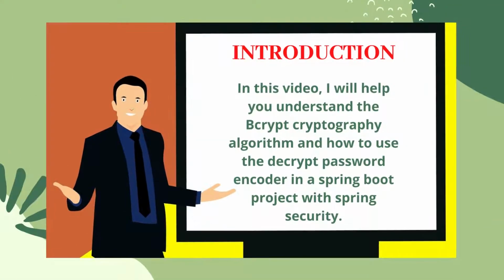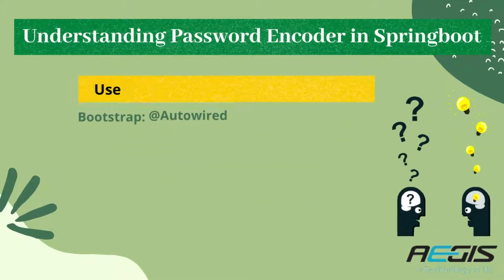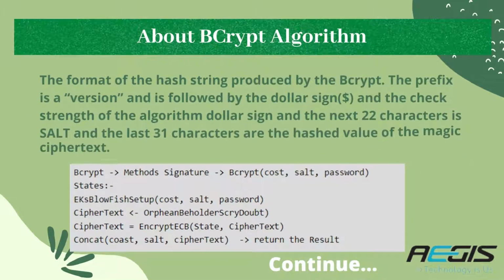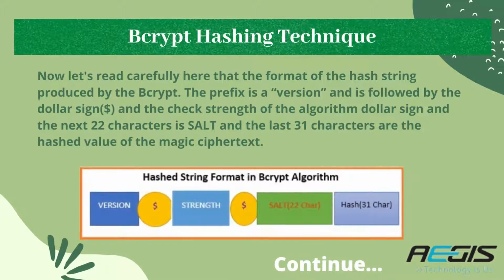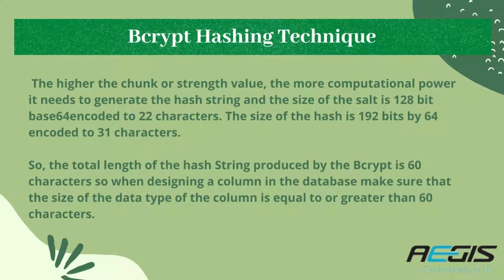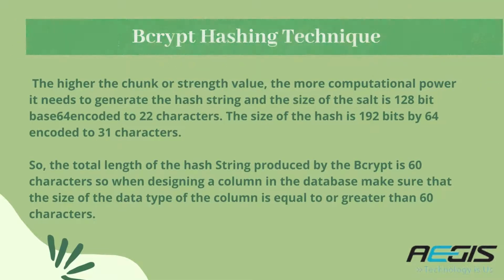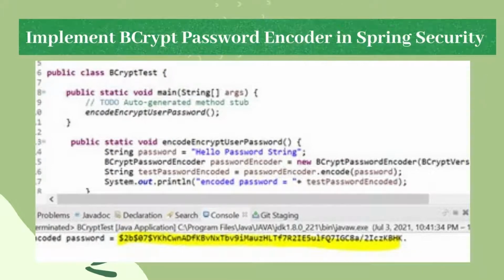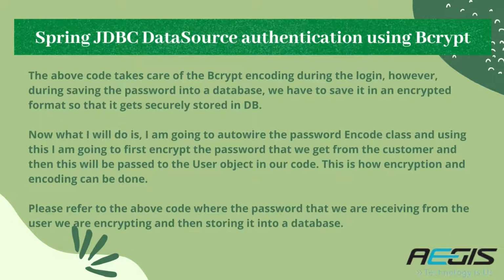Guidance On How to Set BCrypt Password Encoding in Spring Boot Security? : Aegis SoftTech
In this video I will help you understand the Bcrypt cryptography algorithm and how to use the decrypt password encoder in a spring boot project with spring security.

Also, you will get in detail knowledge about Bcrypt, BCrypt Algorithm, Bcrypt Hashing Technique, Implementation of Bcrypt Password Encoder in Spring Security with example, Spring JDBC DataSource authentication using Bcrypt with example. So, this video is very useful for java developers to get knowledge about Spring Boot Security Password Encoding Using BCrypt.